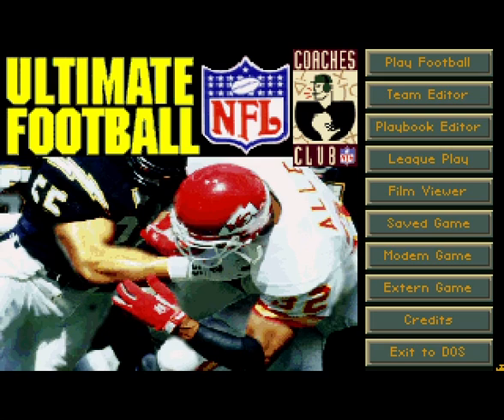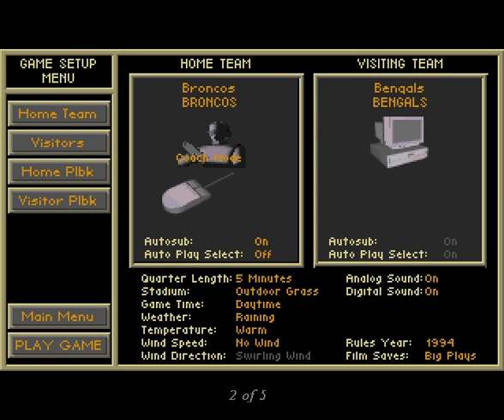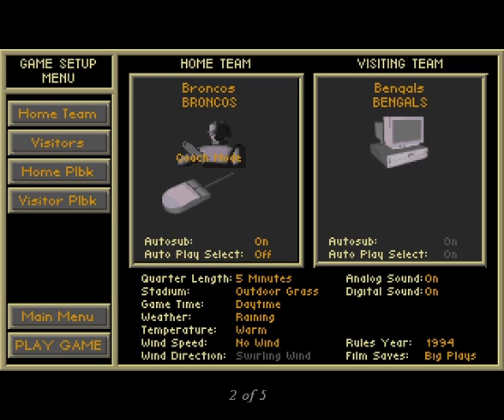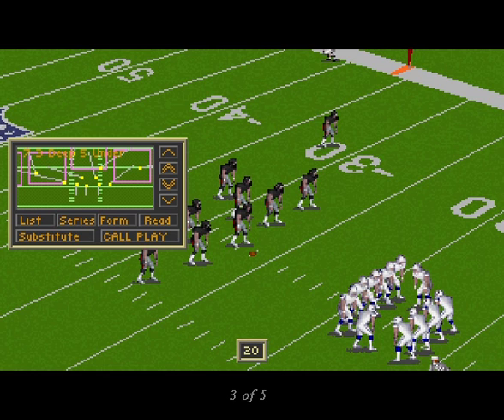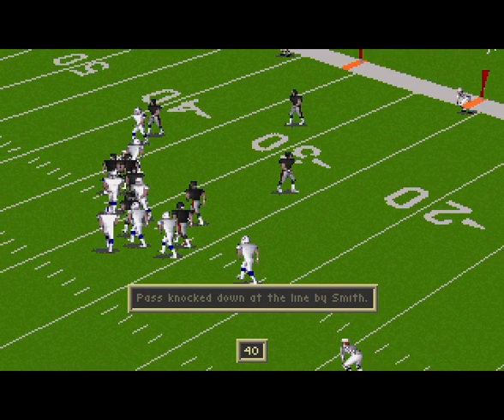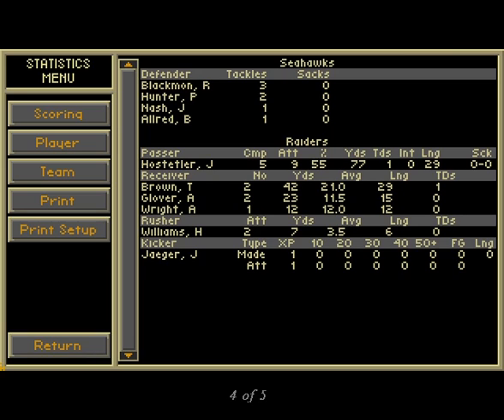Ultimate Football '95 (DOS, 1995) Retro Review from Interactive Entertainment Magazine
This review is from Interactive Entertainment Magazine (Episode 06 - October 1994) .  A multimedia CD-ROM magazine which ran for 23 issues.